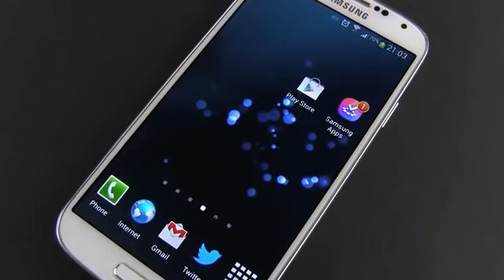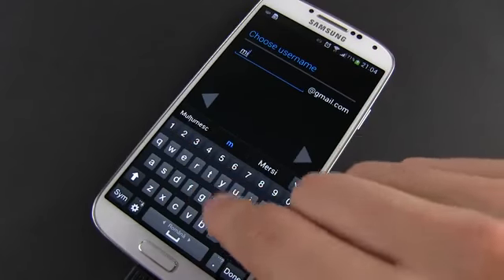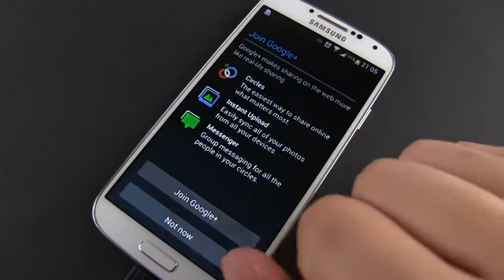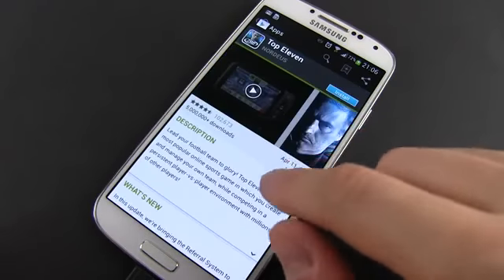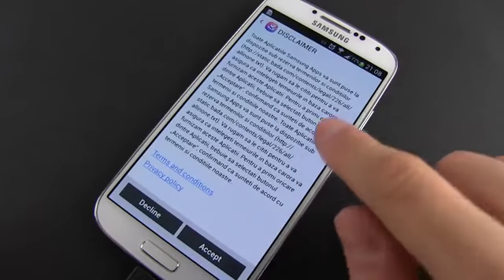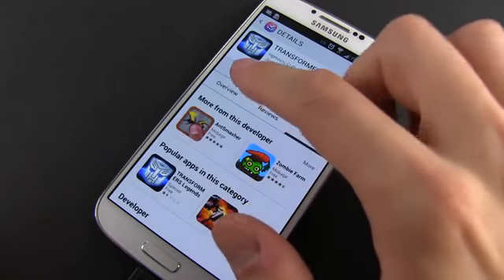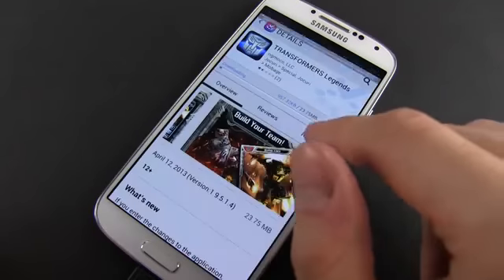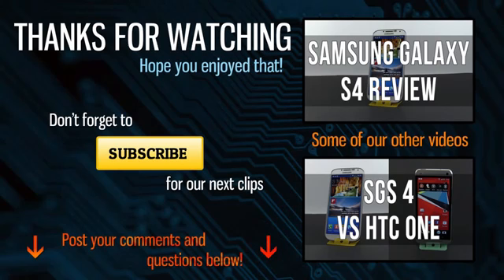Samsung Galaxy S4 how to install apps from Google Play or Samsung Apps